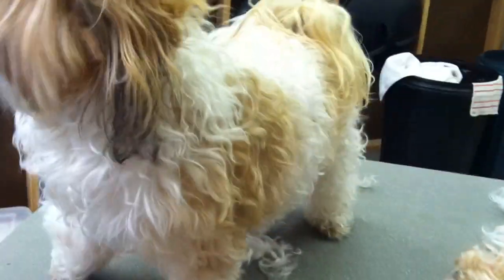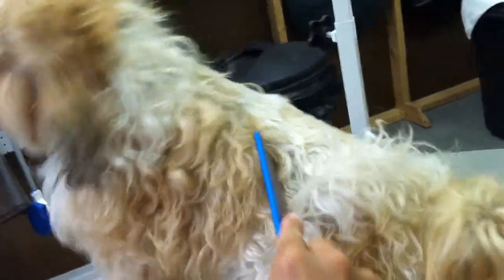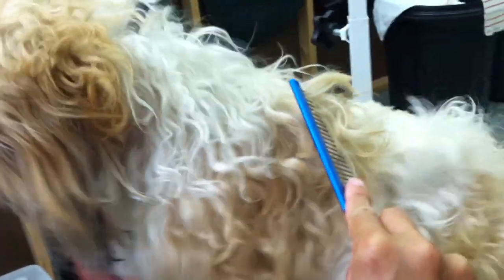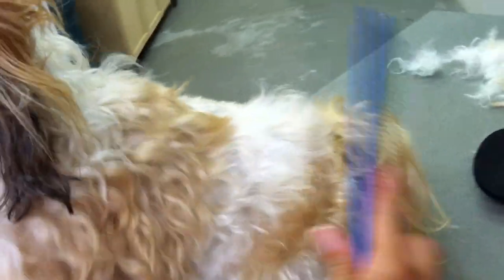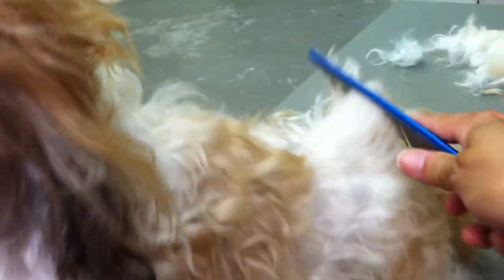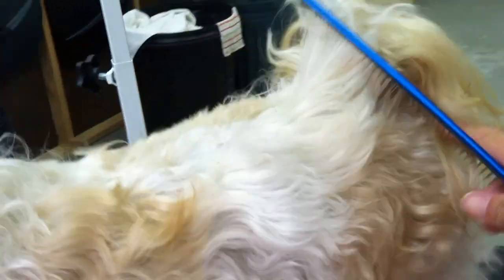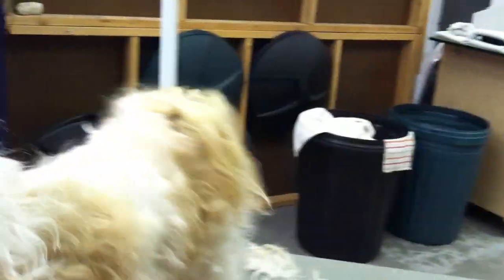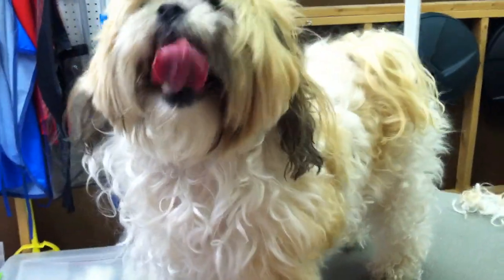Shih Tzu Grooming - Brush Knots Out Before Baths How to Use Comb To Check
My name is Dede Croy, business owner, Realtor and Air Force Veteran.  I own My Favorite Groomer, LLC. Come check out my salon in Haltom City, TX and check out our We are a specialty retail store and a pet groom salon.  We groom one pet at a time.  I love what I do and by all means I do not know it all.  I try to educate and share so people can see and learn.  I hope this helps you.  If you don't have anything nice to say don't say anything at all.  No one has time for negativity.  If you feel you can do my job come on down, I challenge you to do what I do right in my salon with me.  God Bless.  Air Force Veteran Owned Business.  Senior Pet, Aggressive Pet, & Disabled Pet Expert. Donate or share for my cause: Please share or donate to help me raise money for free pet bath packages for all Military PTSD Service Dogs!